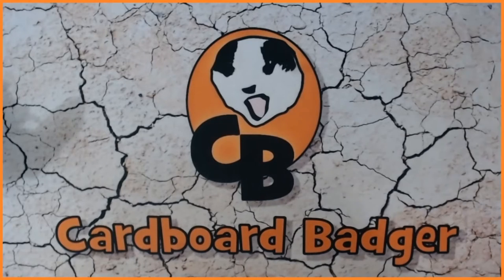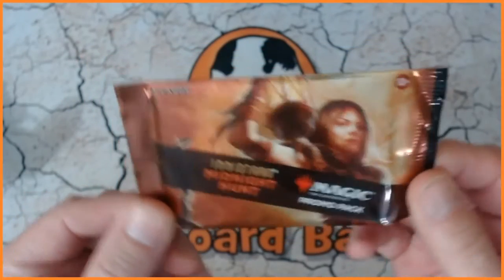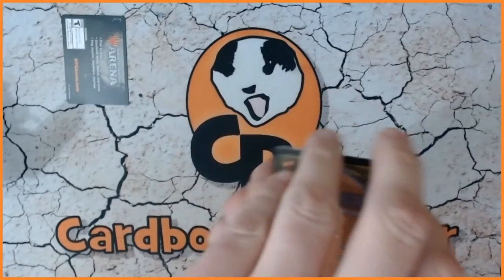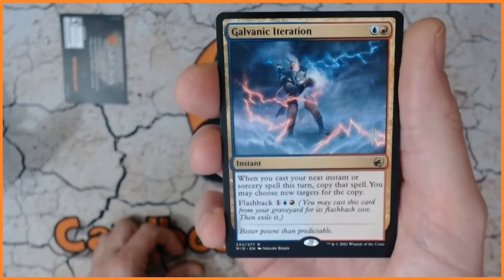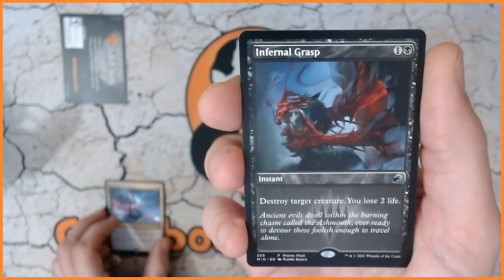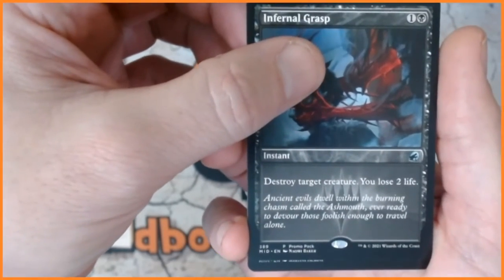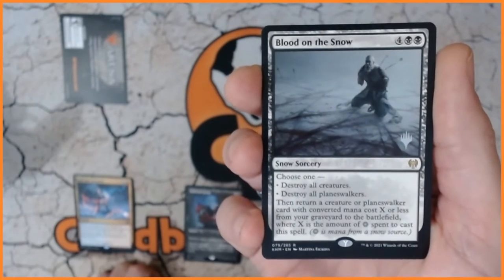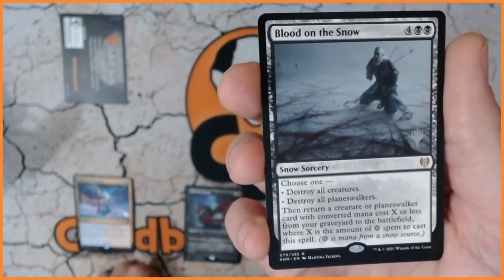MTG PROMO PACK OPENING - MIDNIGHT HUNT - GOOD LUCK OR WILL IT SUCK?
Always a joy getting the chance to open Magic the Gathering promo packs - what will be found today?